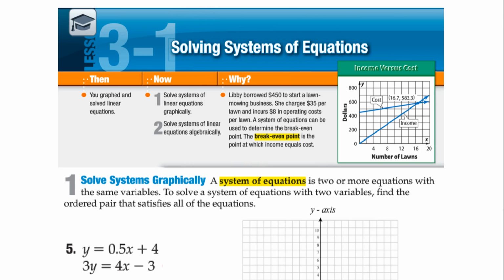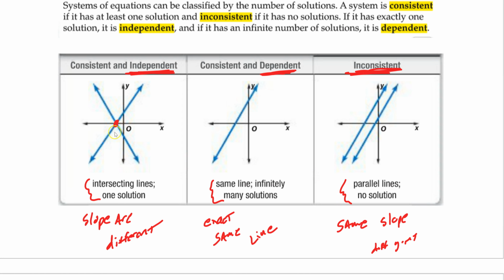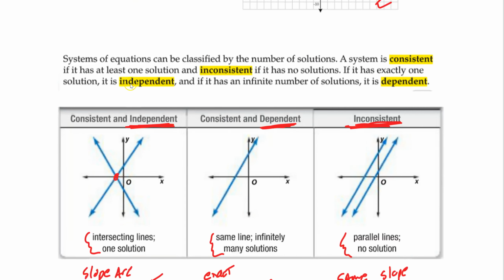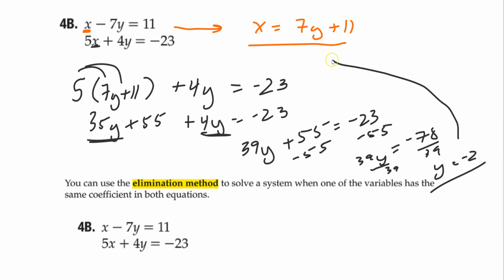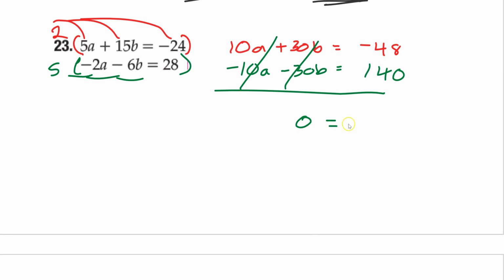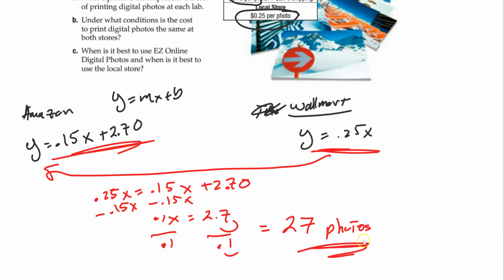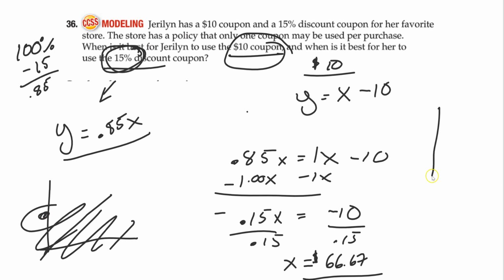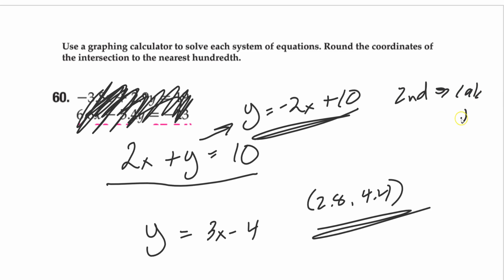3 1 Solving Systems of Equations